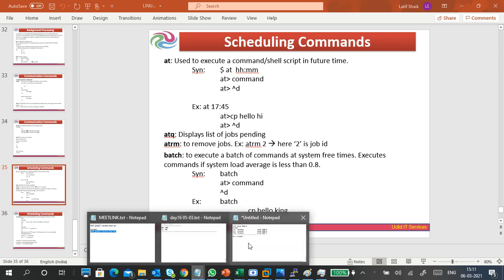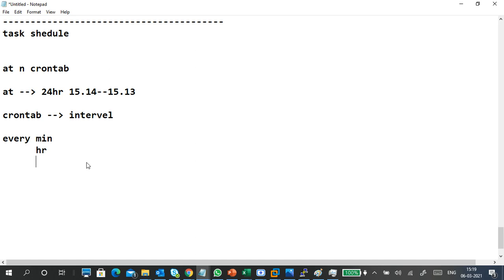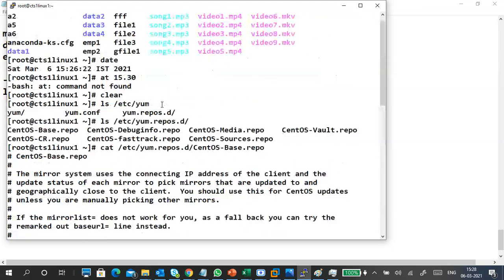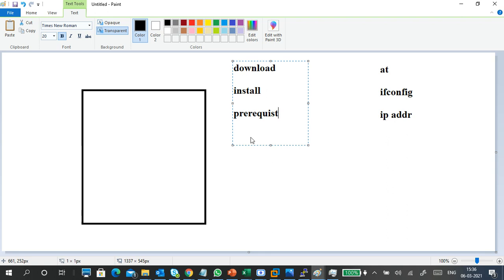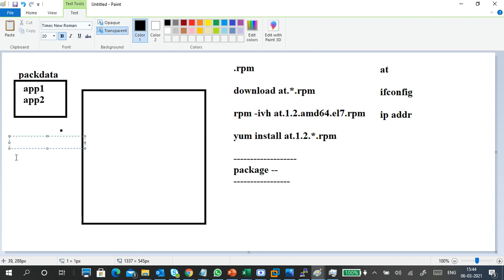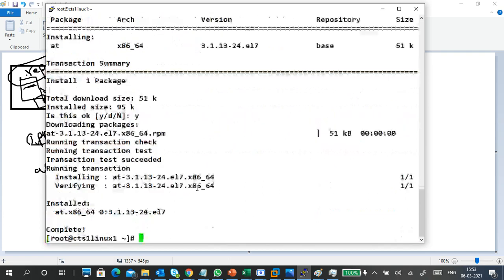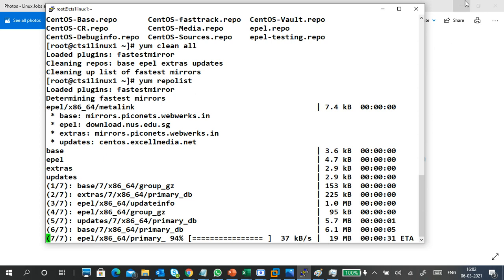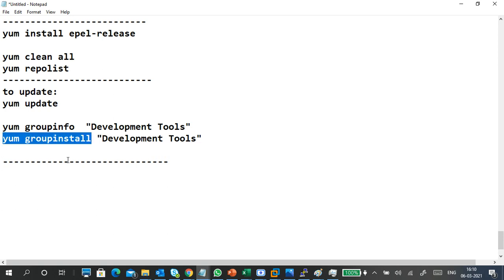Linux cmd part14 package management n task sheduling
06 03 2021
package management
rpm
yum
-task scheduling - check next video
at
crontab